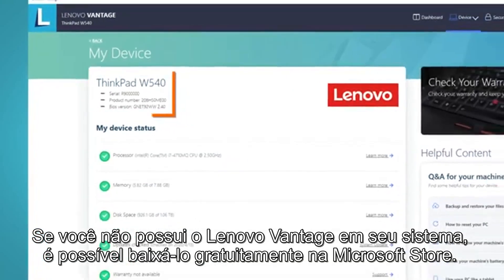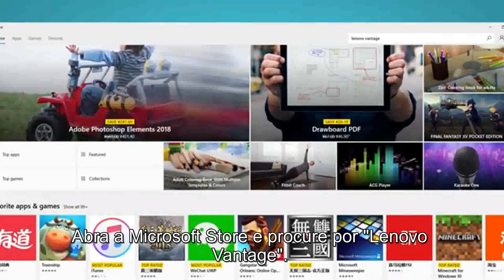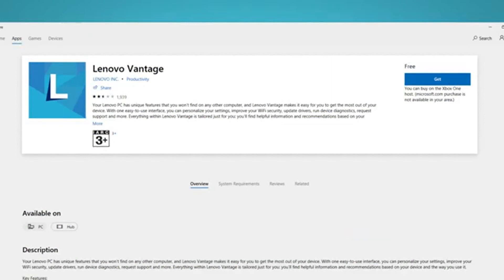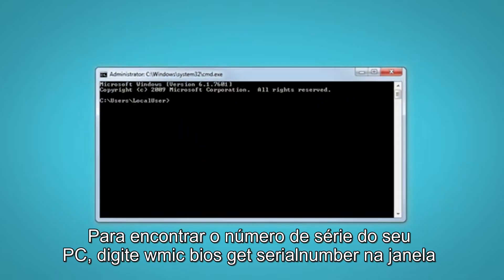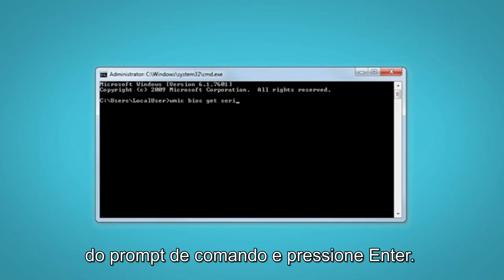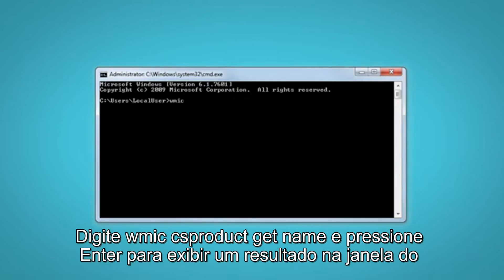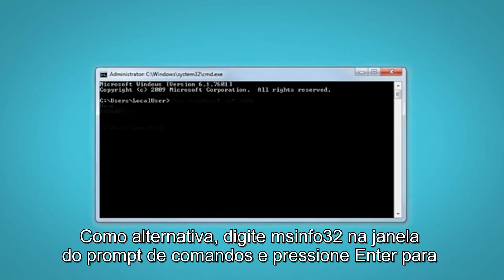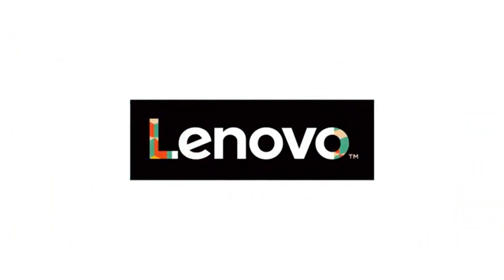Localizar o número de série (Maio 2020)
Vídeos informativos que te ajudam a tirar dúvidas e ter um melhor proveito do seu Lenovo.